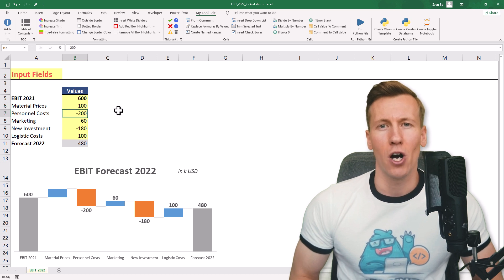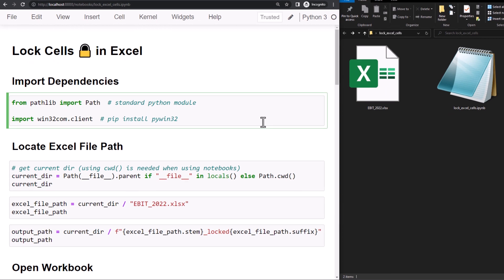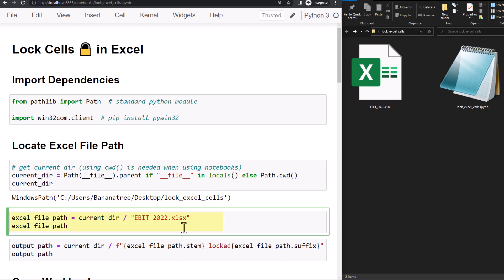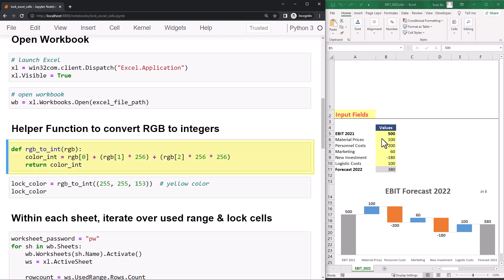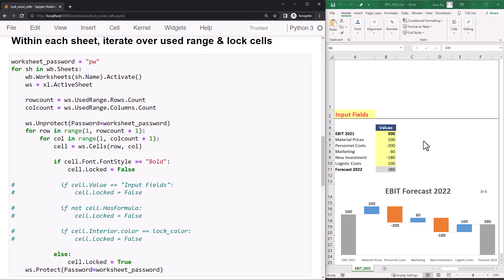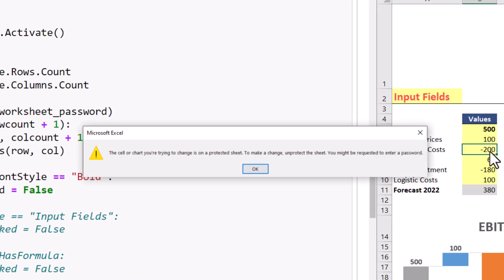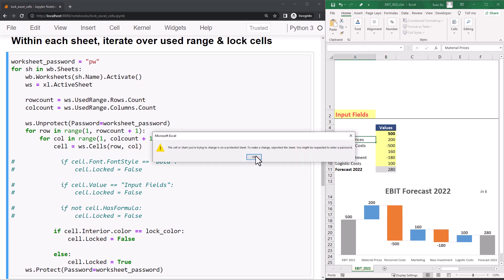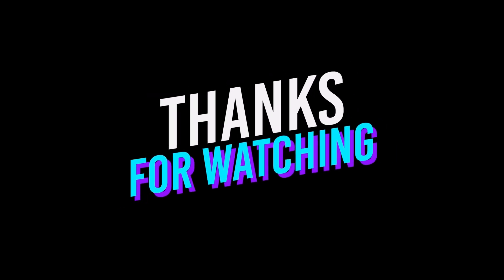How to Lock Cells in Excel using Python 🔒 (by Cell Color, Font Style, Formula or Cell Value)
𝗗𝗘𝗦𝗖𝗥𝗜𝗣𝗧𝗜𝗢𝗡
This video will show you how to lock cells in Excel using Python. The process is simple, and the code is short, so you can make sure your spreadsheet is protected from accidental editing with just a few lines of code. We will look at how you can lock cells by their fill colour, font style, formula or cell value. This is really helpful if you have a lot of data and you want to protect it from being tampered with.
A quick note: This method will only work on Windows, as we are going to use the pywin32 library.

⭐ 𝗧𝗜𝗠𝗘𝗦𝗧𝗔𝗠𝗣𝗦:
00:00 – Intro
00:37 – Coding out the solution
06:05 – Outro